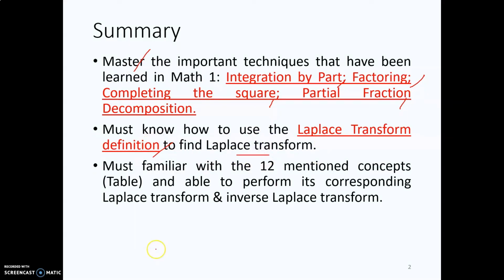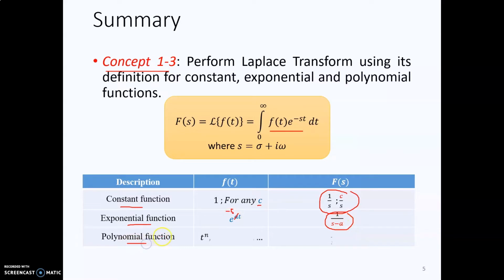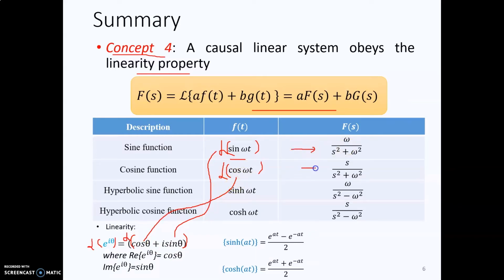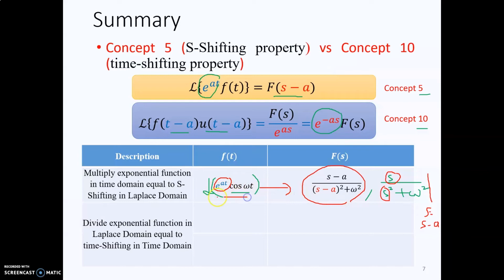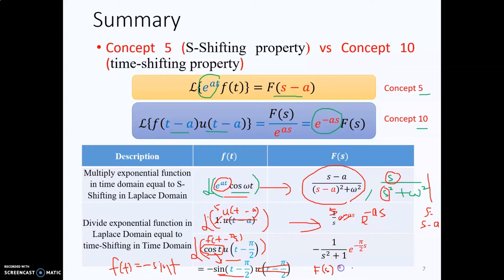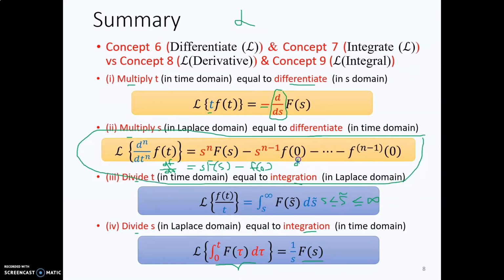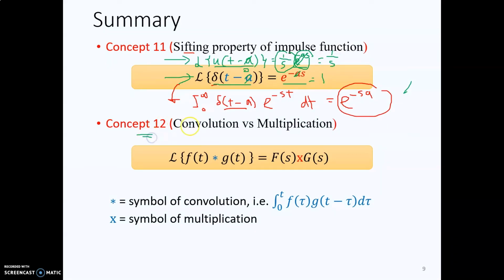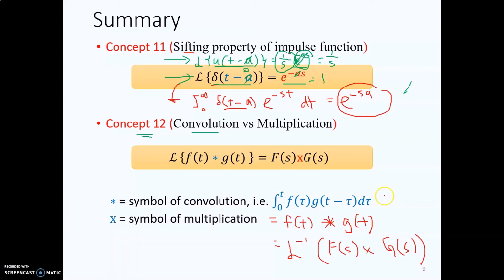Week 9 Laplace Transform Part 2.6 Summary of Laplace Transform